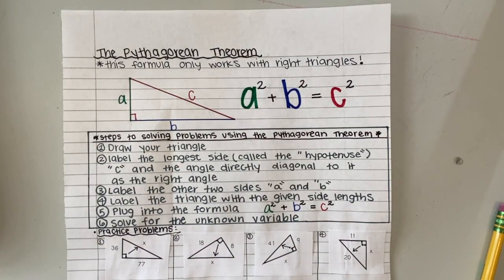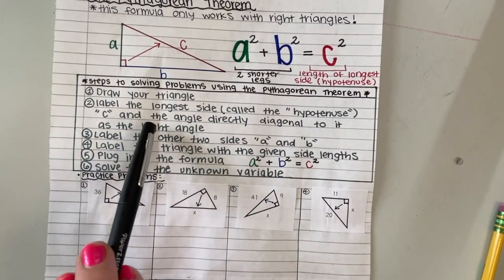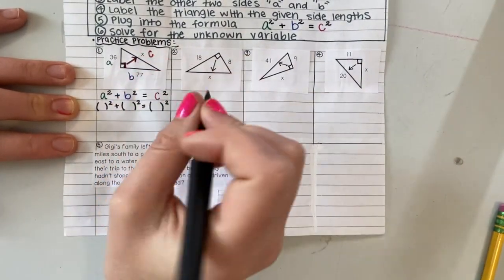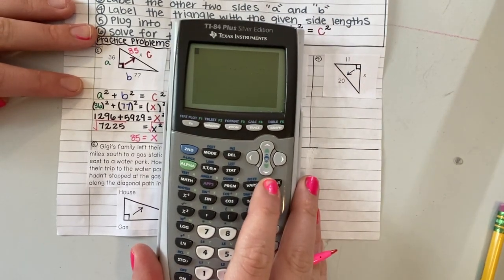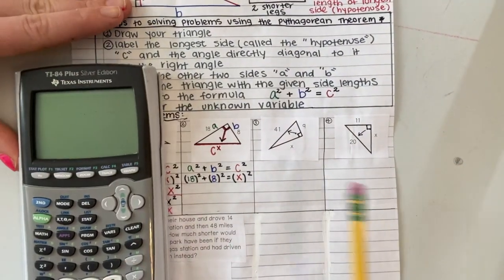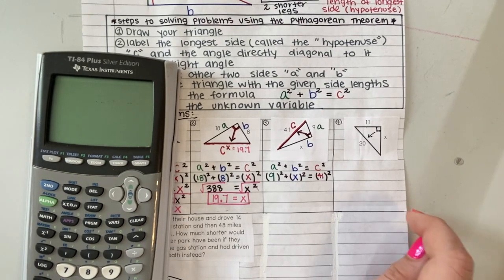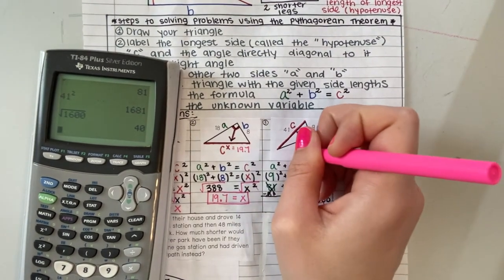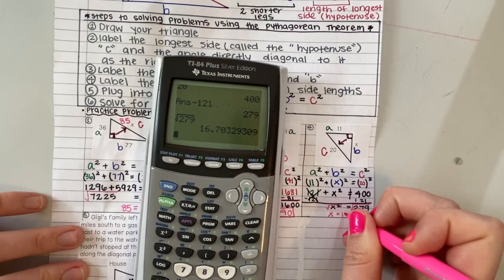Intro to the Pythagorean Theorem (NC 8th Grade Math)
This video is about Intro to the Pythagorean Theorem (NC 8th Grade Math)